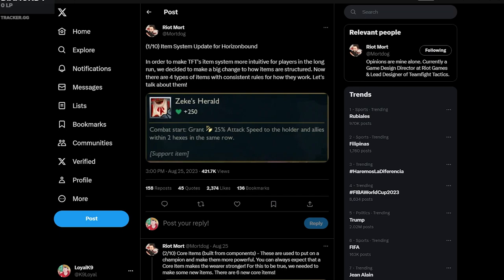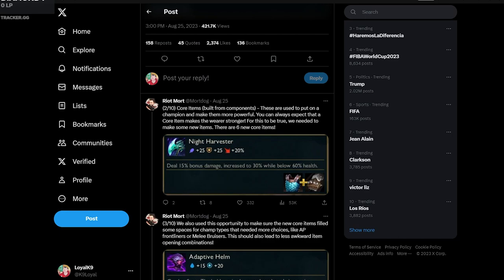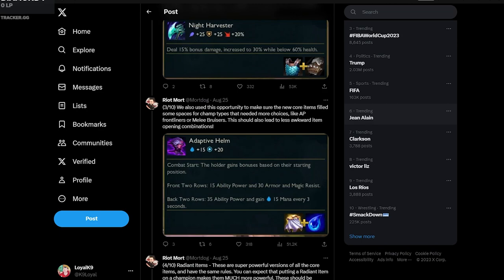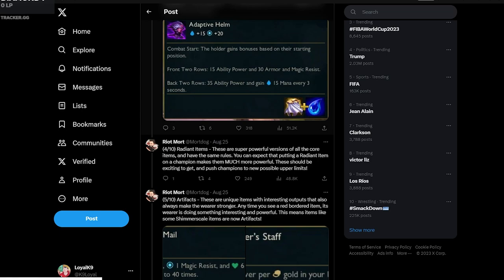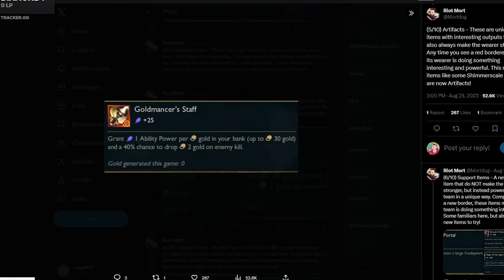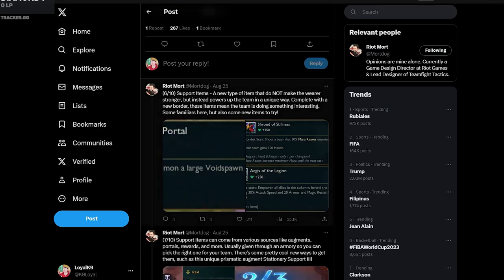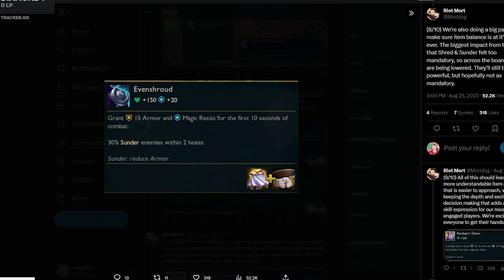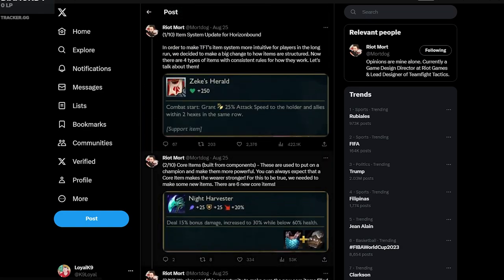NEW ITEMS AND SYSTEM CHANGES FOR MID SET 9.5